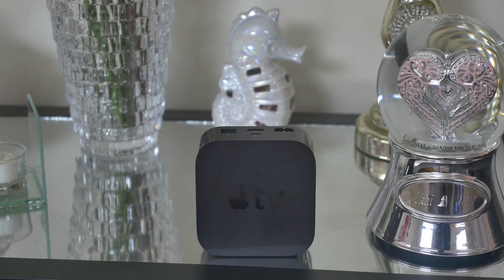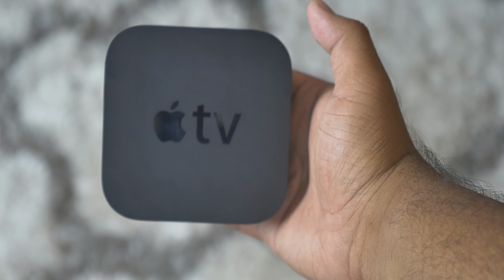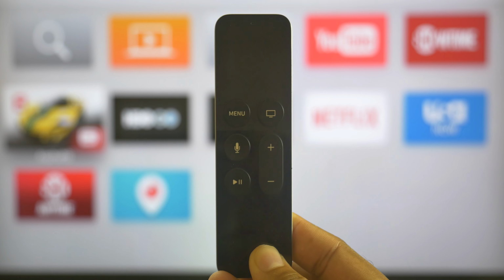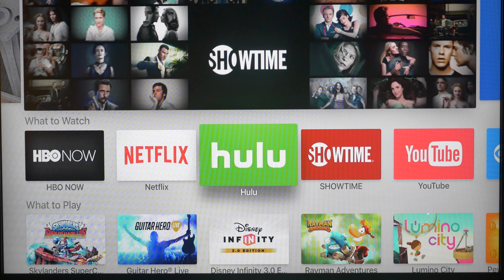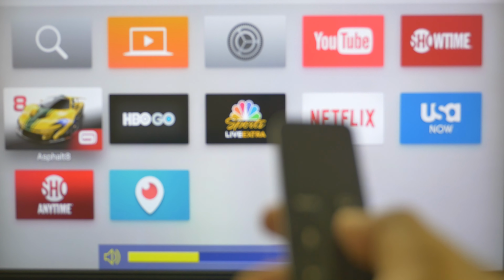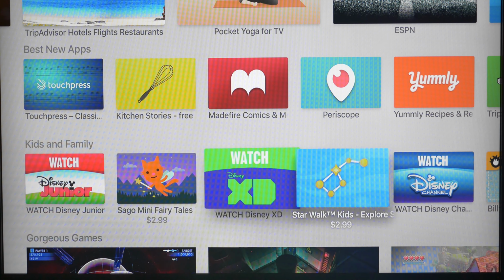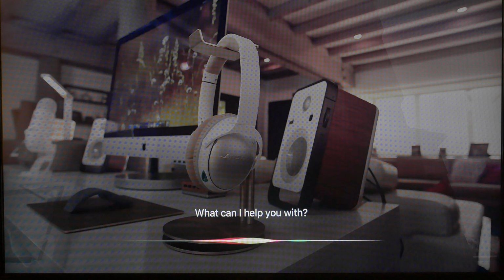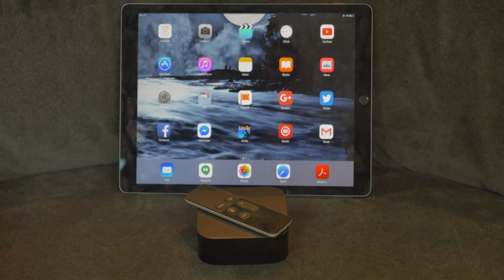Apple TV Review (4th Generation)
Apple TV Review (4th Generation) in 4K